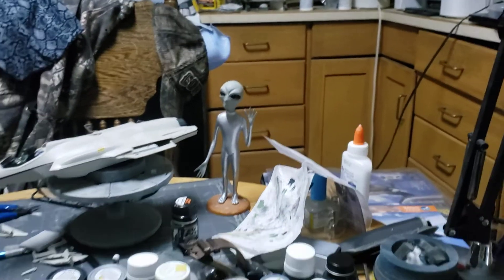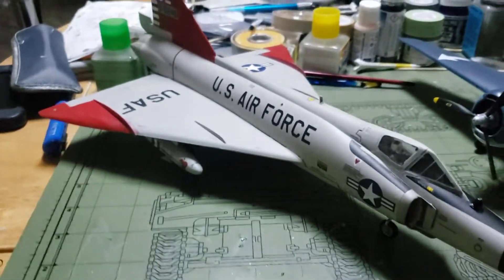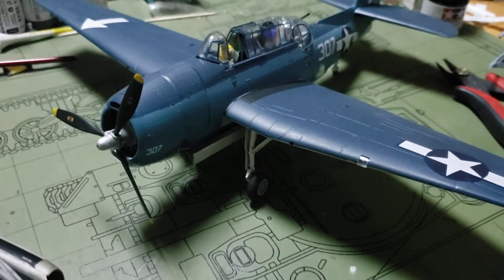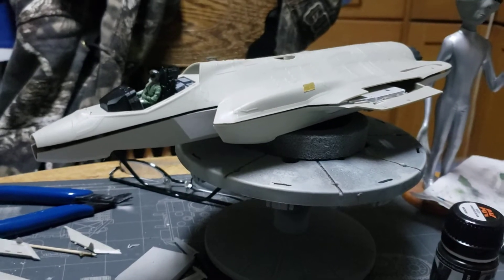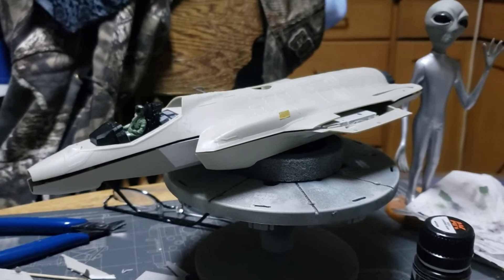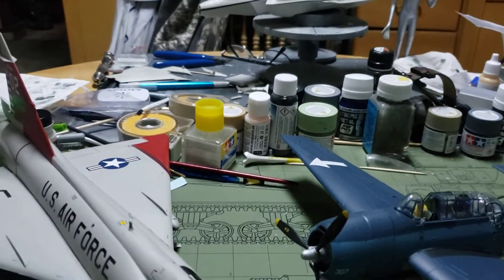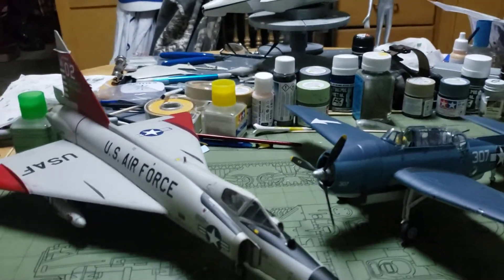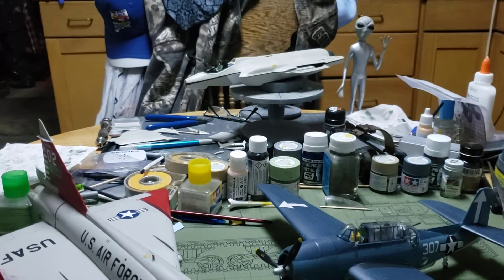Around the table 11/19/20